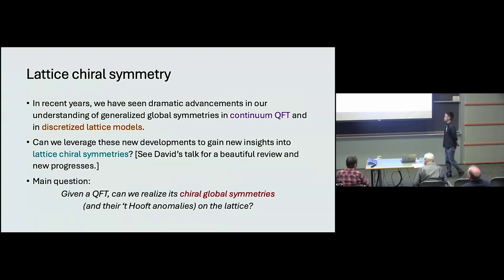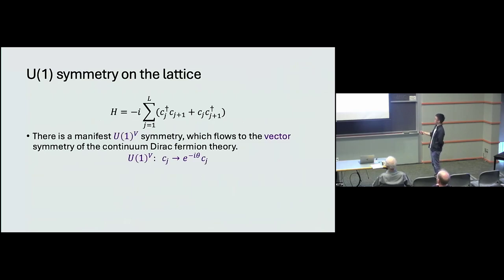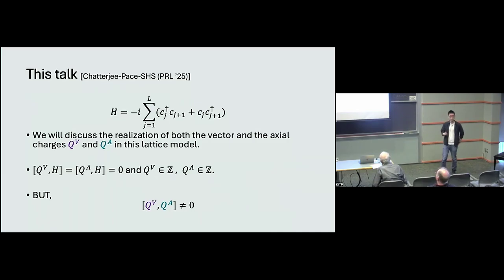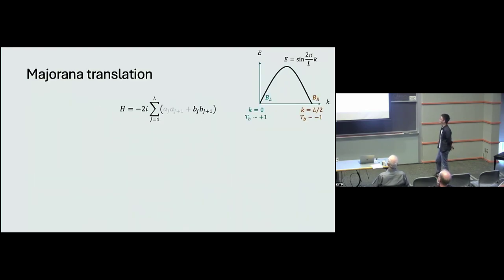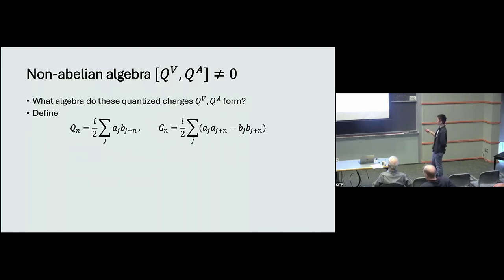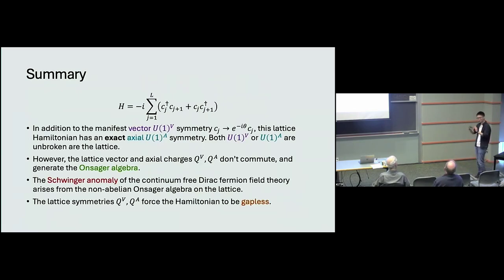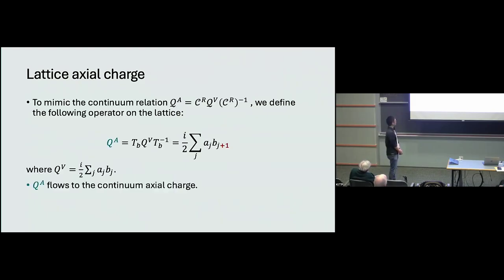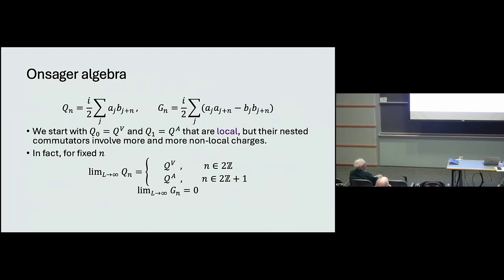New lattice chiral symmetry for 1+1d staggered fermions | Shu Heng Shao (MIT)